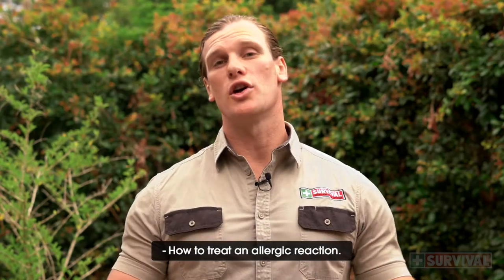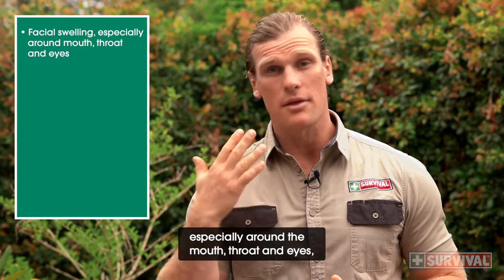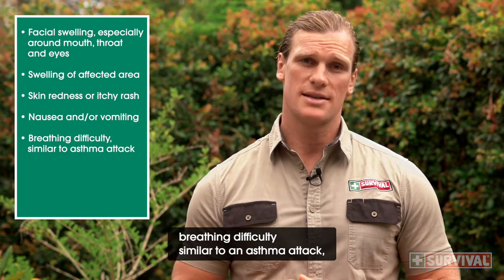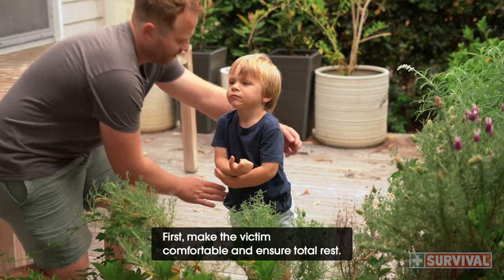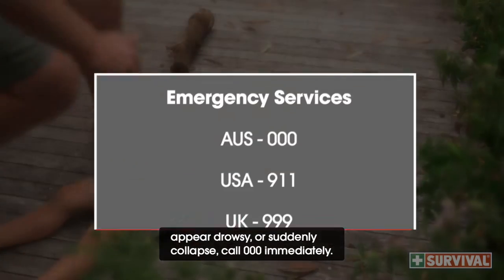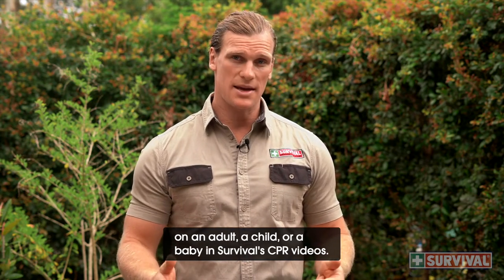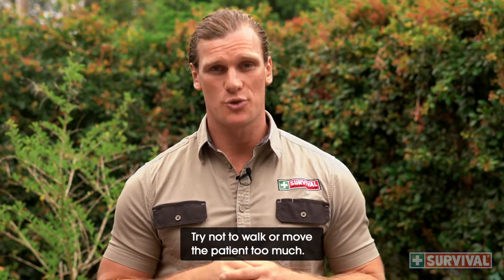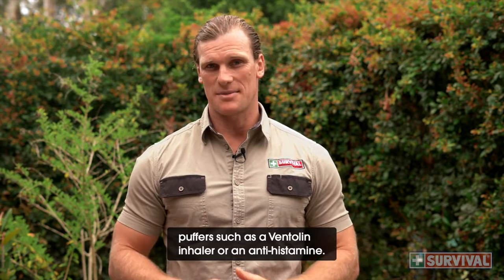First Aid Tips: How to Treat Allergic Reactions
Allergic reactions can range from mild to severe, but prompt first aid attention is always vital.

In this video, we show you the steps you'll need to follow to treat allergic reactions of all severities.

Through our new series of first aid videos, we’re carrying on the SURVIVAL tradition of making sure every person feels confident and prepared in an emergency.

For more simple, step-by-step emergency information at your fingertips, download our FREE iFirstAid App